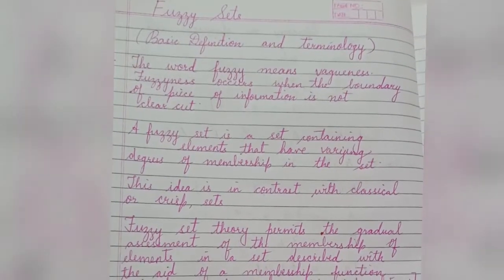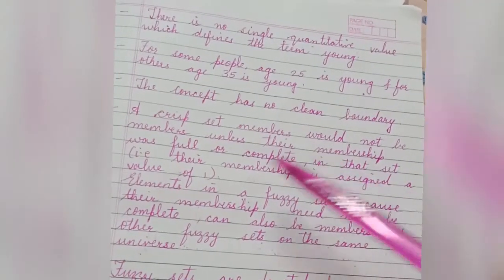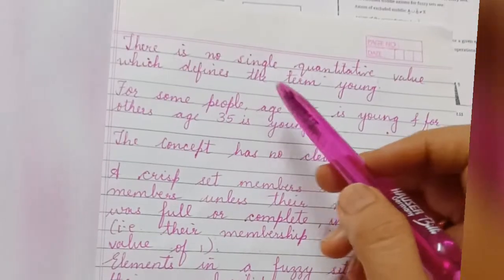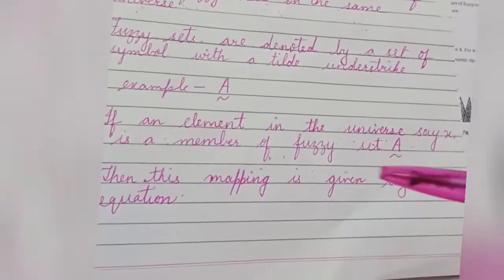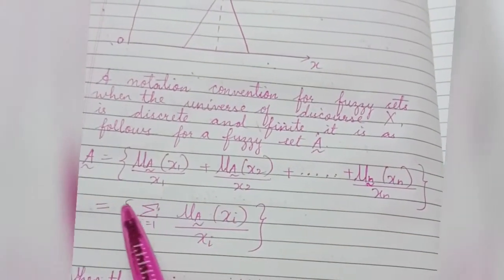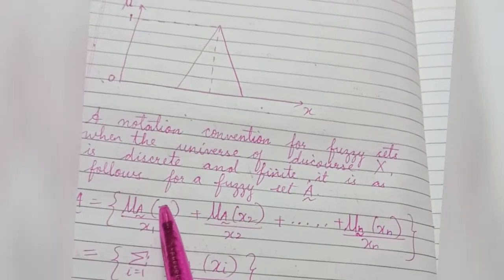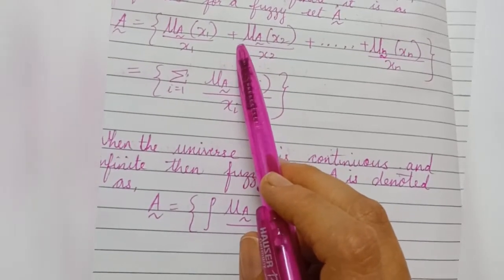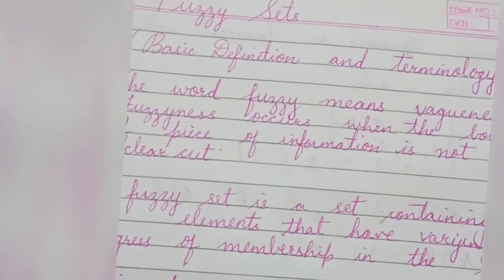Fuzzy set definition | Soft computing | Tutorial 7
This video is one of the series of soft computing. This is beginner's full tutorial of soft computing.
Hope you learn a lot from this.